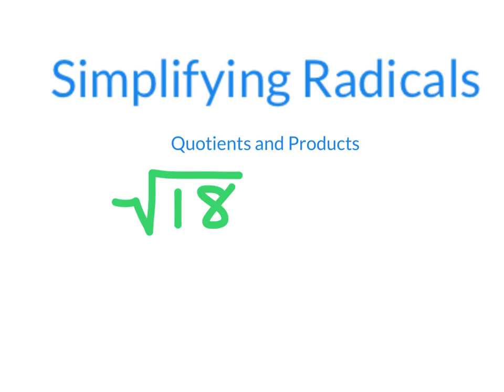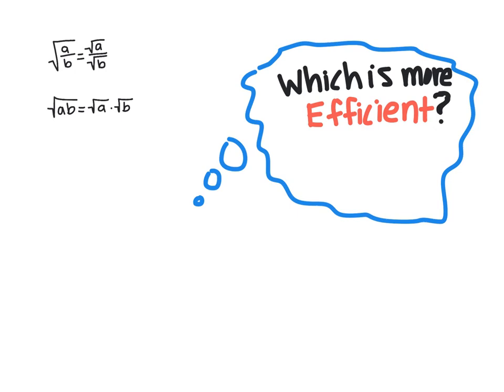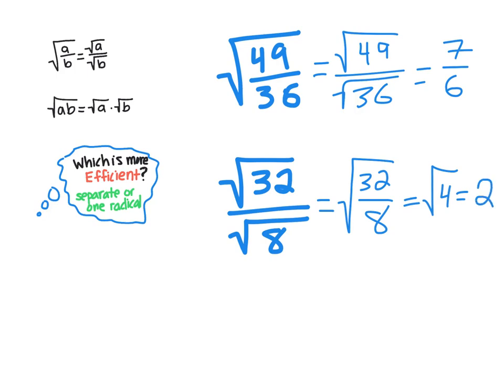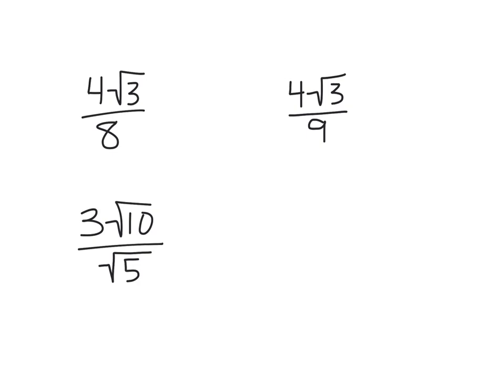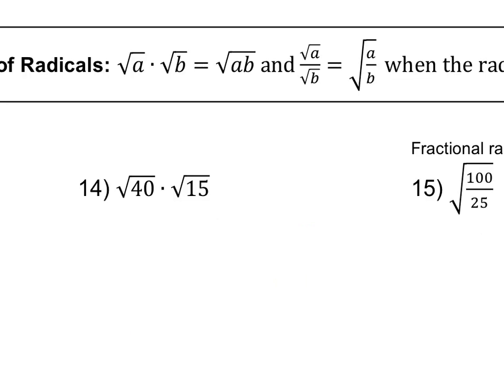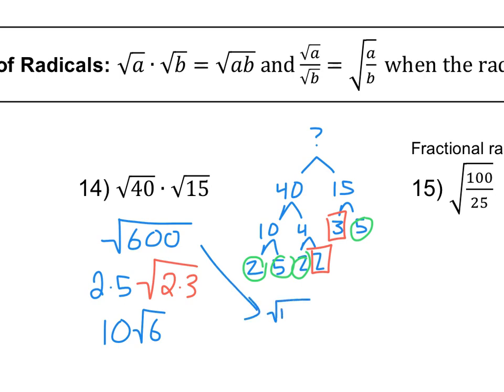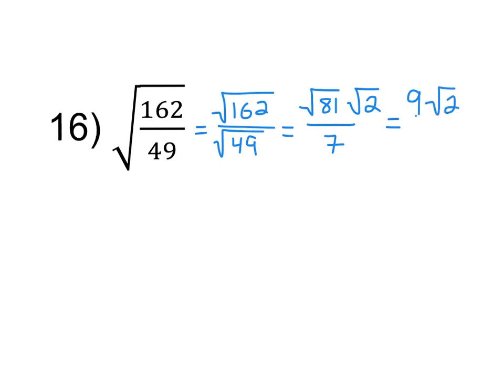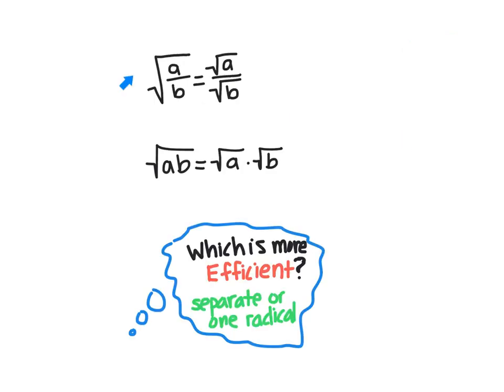Simplifying Radicals - Products and Quotients